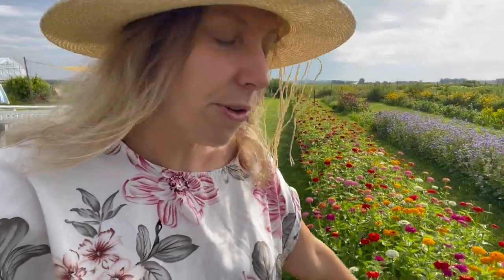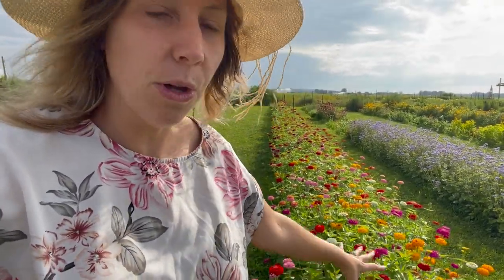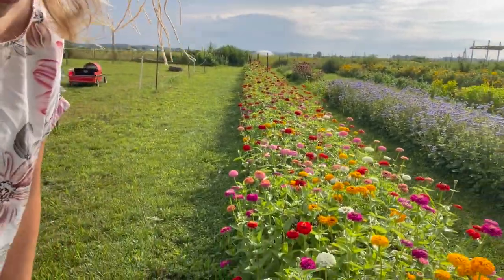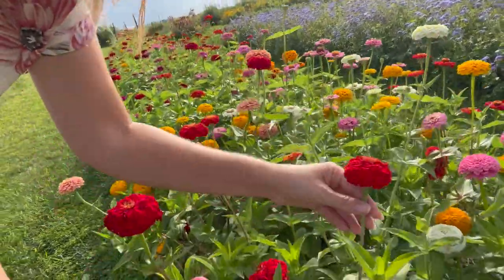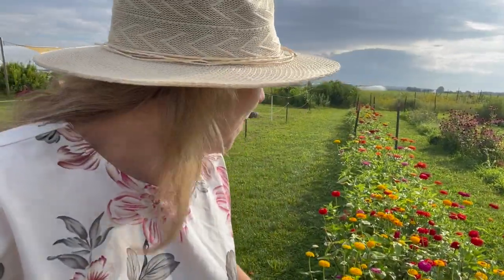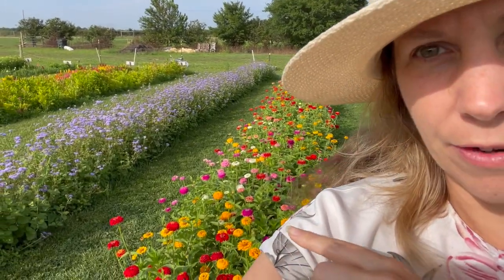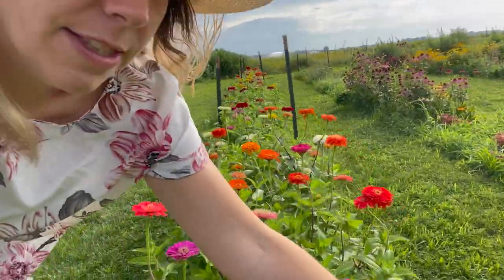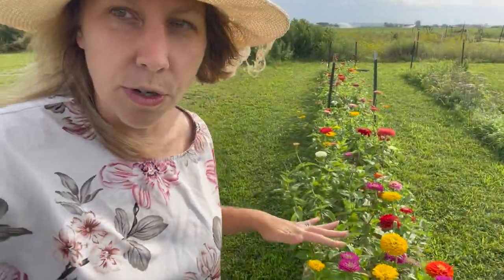Best Variety of Zinnia to Grow| Cut Flowers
Are you looking for the best variety of zinnia that will put off the most blooms? Well I have tried many varieties of zinnias and I am happy to share with you the variety that I have grown this year that is putting on the most blooms.